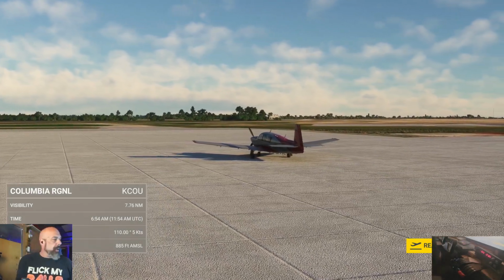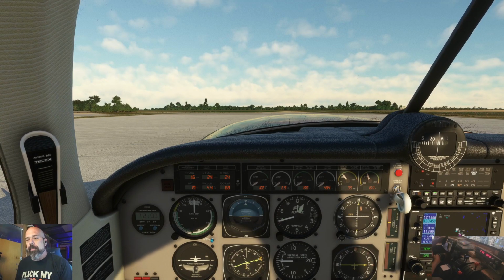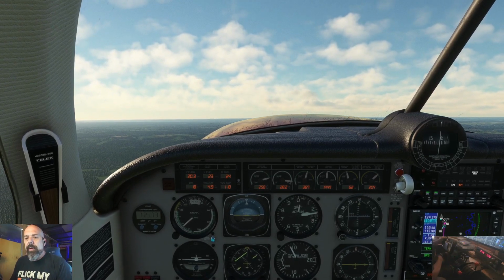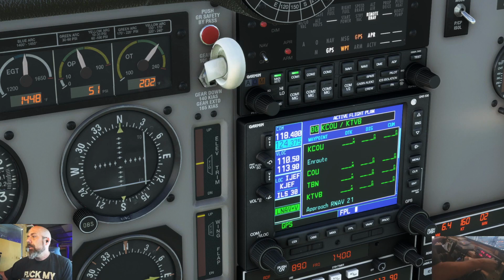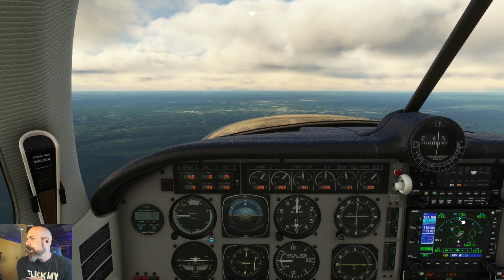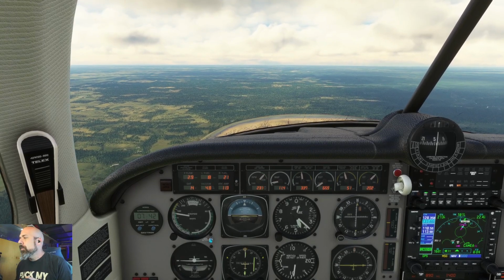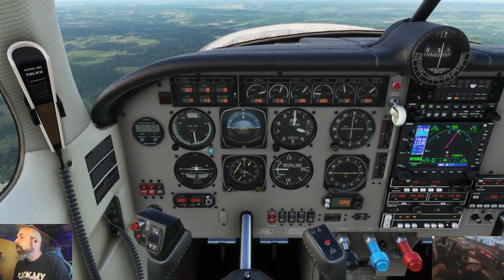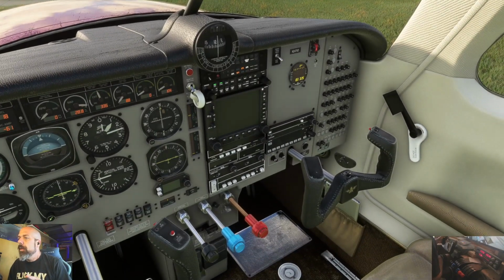FS2020 | NeoFly Ep15 | KCOU~KTVB | BeyondATC